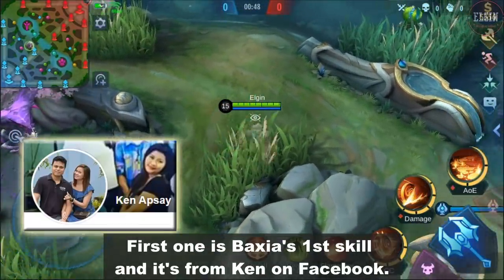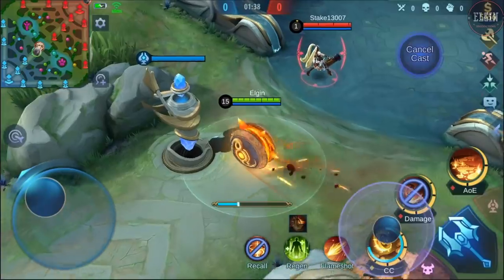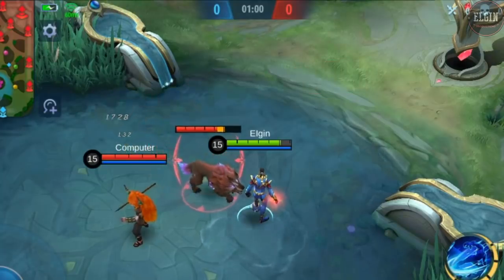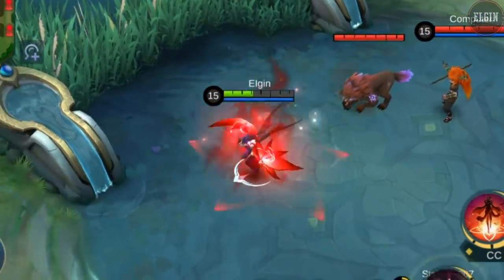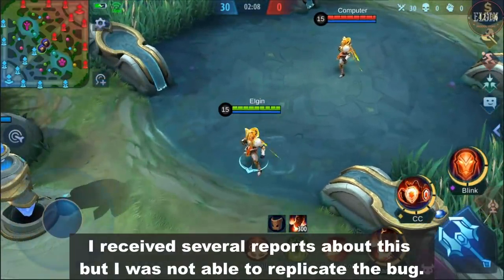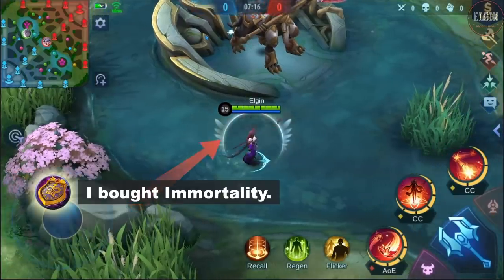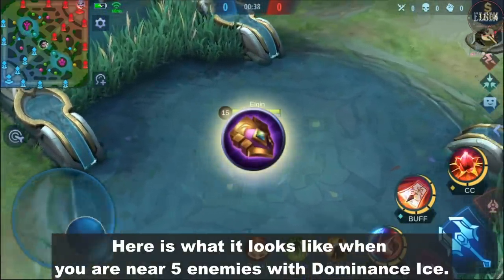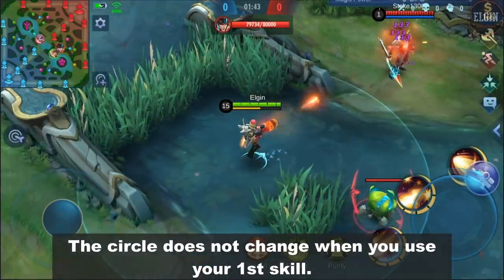FIVE BUGS AFTER THE UPDATE - MLBB 1.4.70 ORIGINAL SERVER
00:08 Baxia's Bug
00:50 Kupa's Bug
01:11 Carmilla and Kupa Bug
01:43 Aldous Bug
02:06 New Bot Feature
02:37 Five Dominance Ice Test
03:00 New Kimmy Feature

So we have 5 bugs in the game right now.
First one is Baxia's 1st skill and it's from Ken on Facebook.
It now auto locks to the nearest hero or jungle monster whenever you try to jump.
Here are some samples.
As you can see I was trying to jump to a different direction.
It will autolock on jungle monsters and heroes.
This can be bad when you are trying to escape with his 1st skill.
Let's hope they fix this fast.

Second bug is the retribution on Kupa and it's from Amoyan on Facebook.
Kupa will receive damage from retribution just like a jungle monster.
It's similar to Atlas's previous bug.
Maybe summoned units are meant to be this way? What do you think?

Third bug is submitted by Tarandeep on Facebook and it's about Carmilla's 1st skill and Kupa.
She receives double heal when the skill is used on Kupa.
Here is what it looks like on a normal hero.
But when she uses it on Kupa, she receives an extra heal.
Is Carmilla a good counter for Popol and Kupa?

Our fourth bug about Aldous and his missing stack.
It seems when you sell your roam item, there is a chance to lose all your stacks.
I received several reports about this but I was not able to replicate the bug.
Maybe you should stop using roam items for now when you are Aldous.
Imagine losing stacks in the late game.
You'd be as useless as a ***.

Our fifth bug is from Jade Kinley from Facebook.
It's about the Layla bot in practice mode.
When you summon a bot, it will have the same equipment with what you currently have.
I think this is not a bug. It's probably a new feature that was not included in the patch notes.
It's good since it's easier to do tests this way.
Here is what it looks like when you are near 5 enemies with Dominance Ice.